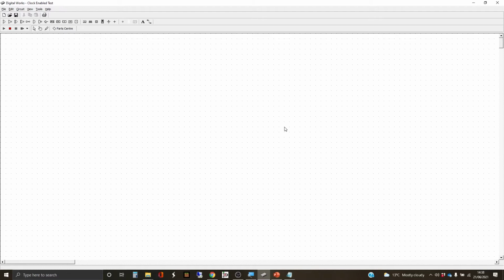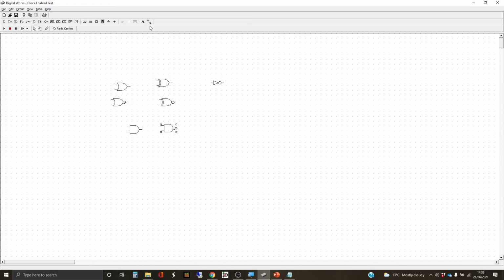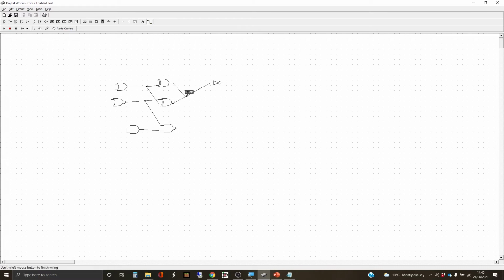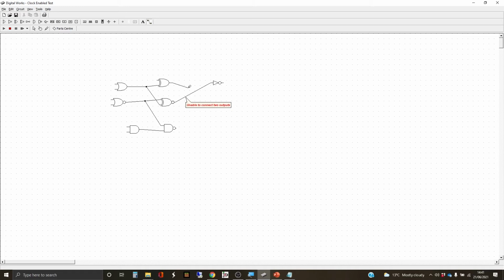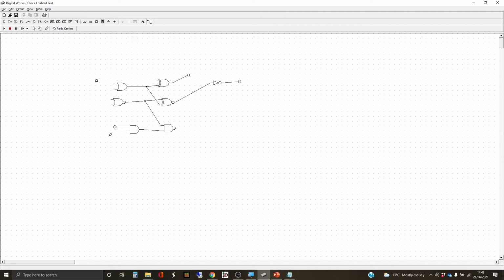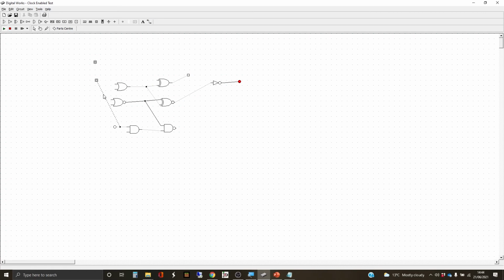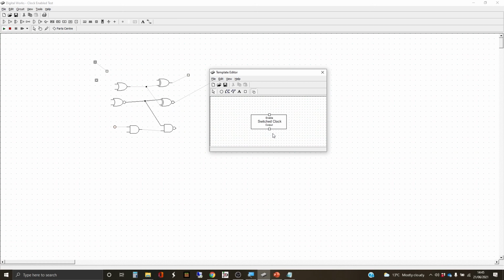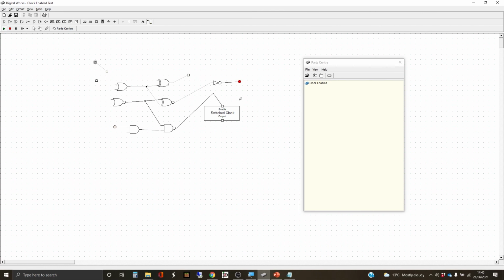Computing Fundamentals Tutor Logic Circuits 01: Principles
This video explores the principles of digital logic circuits.

It is one of a series of digital logic circuits, the fundamental building blocks of digital electronic devices, and focuses on the underlying principles of logic circuits, and how logic circuit diagrams relate to "normal" electronic circuits and hardware.

It uses DigitalWorks, free digital electronics simulation software, available from Mechanique, available